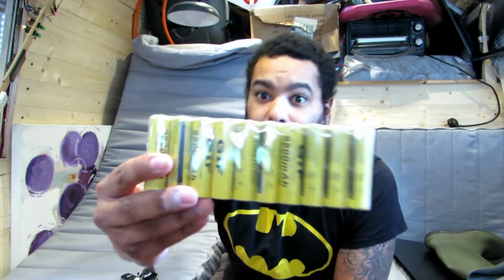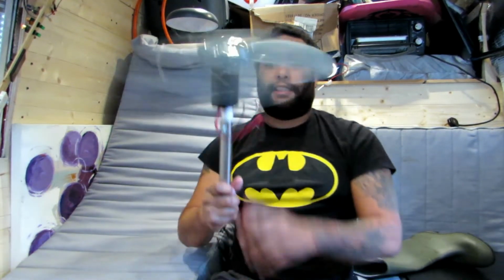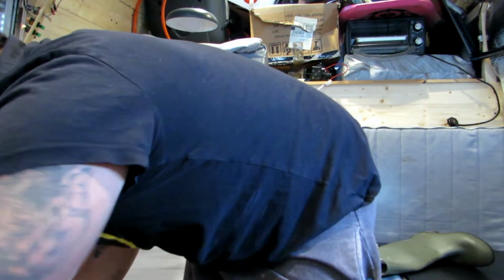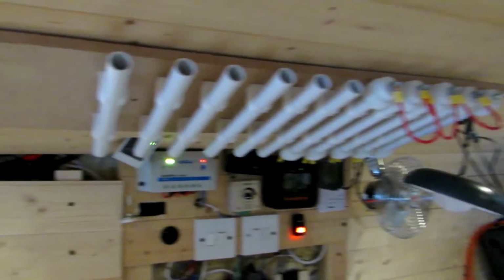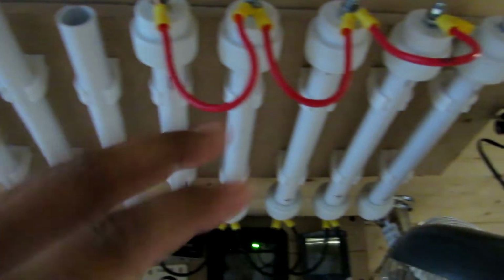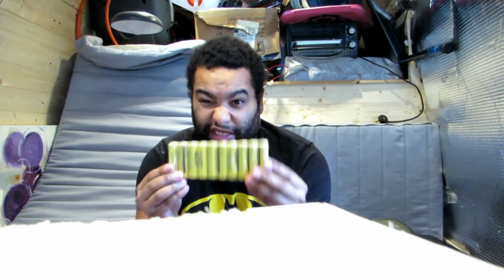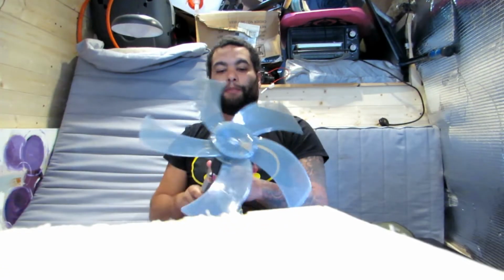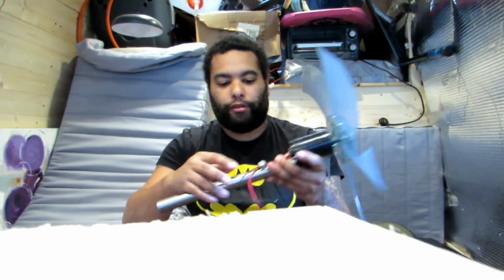DIY tesla POWER WALL Campervan Part 4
this is a project to see how far 18650 can go be a safe power wall for u campers